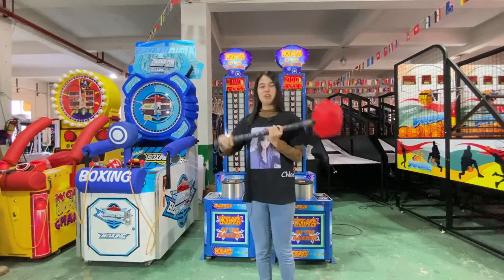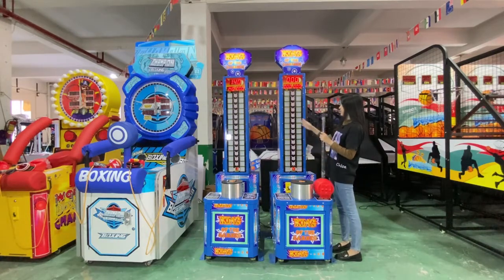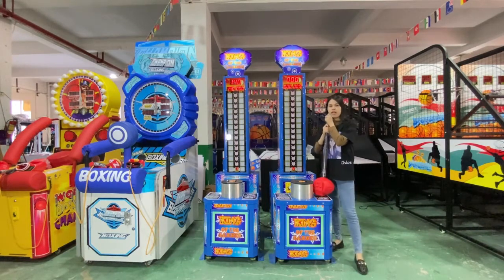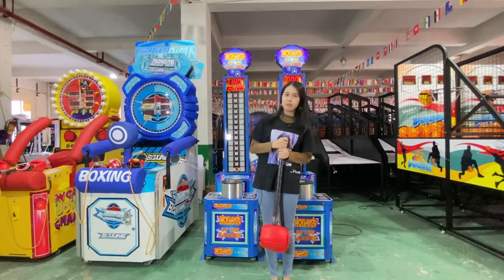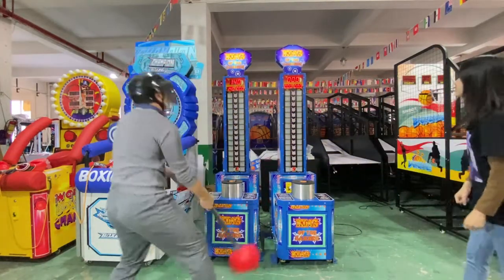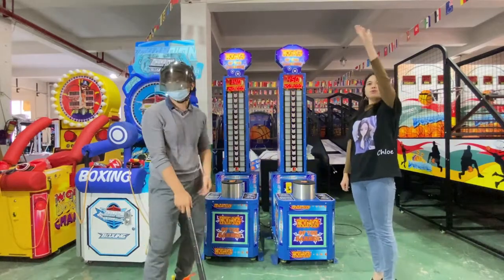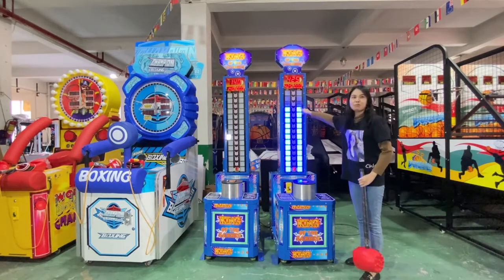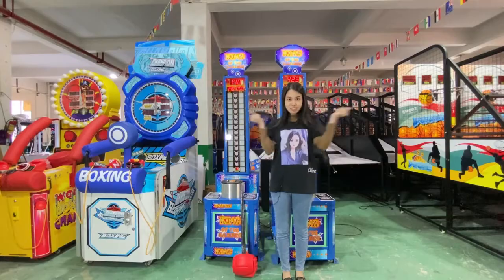Best 1-2 Players Coin Operated Arcade Hammer Machine-King Of The Hammer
All Kinds Amusement Arcade Games for your choice.